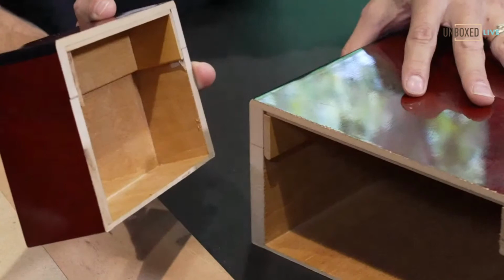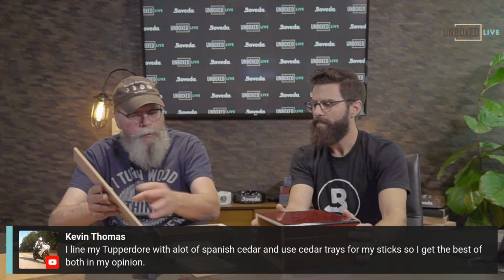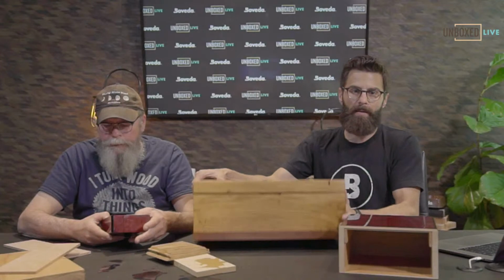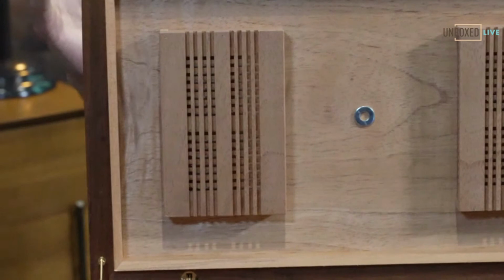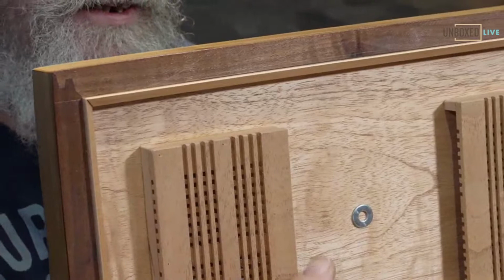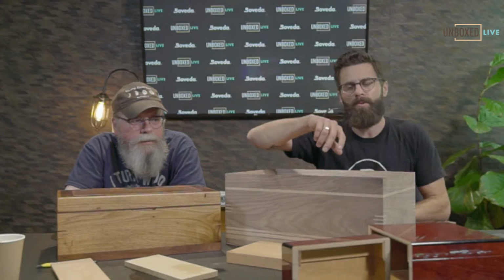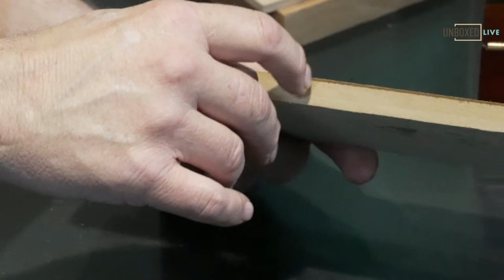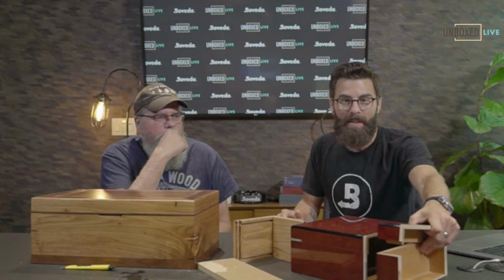I’ve cut a humidor in half and…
It’s demo day for humidors! Find out what to invest in to store premium cigars. Don’t get ripped off when you’re shopping for a new wood humidor. We’ll show you where makers of inexpensive humidors cut corners—from the bottom to the lid to the thin walls in between. See what makes a good cigar humidor, including a strong seal to keep moisture from leaking out. Learn why humidors are lined with Spanish Cedar and how it affects the taste of the cigars inside. We cut a humidor in half, so you don’t have to!